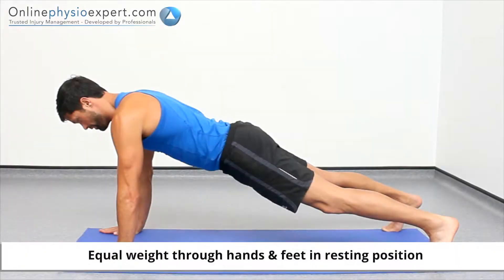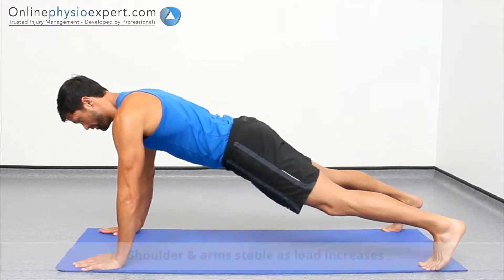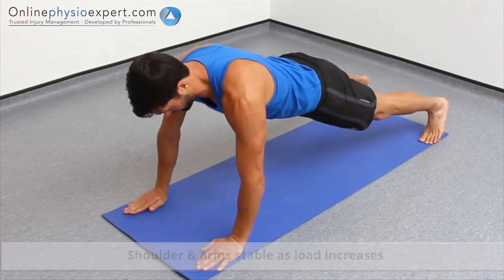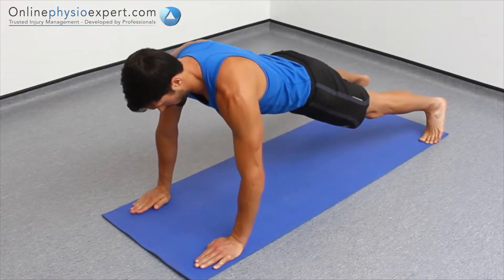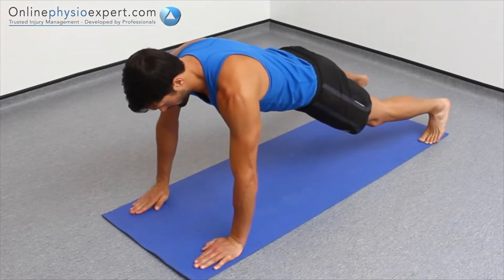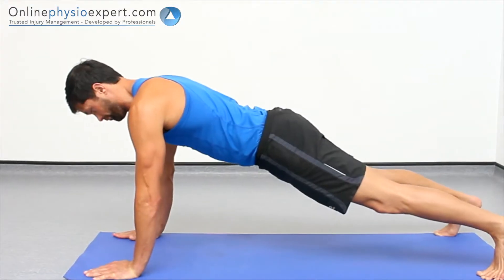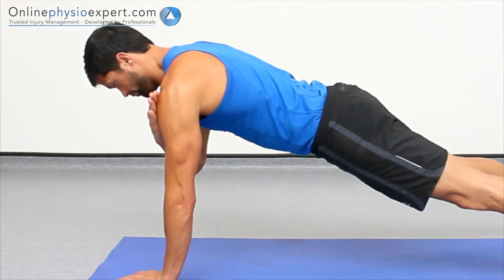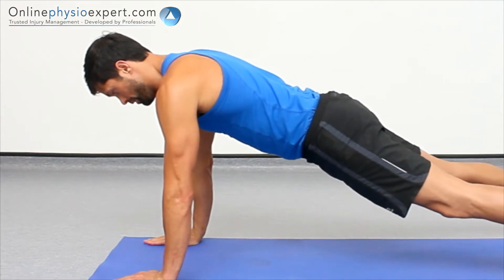Closed chain shoulder protraction strength 4 2 L